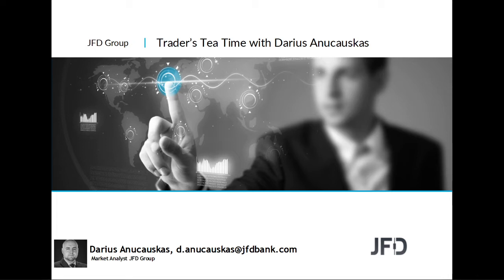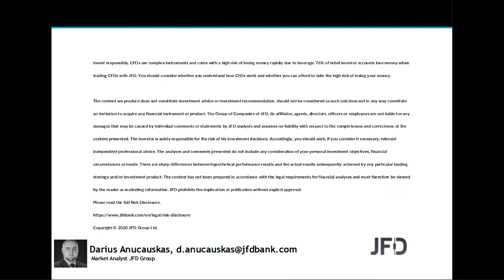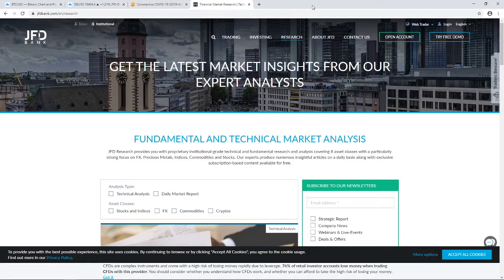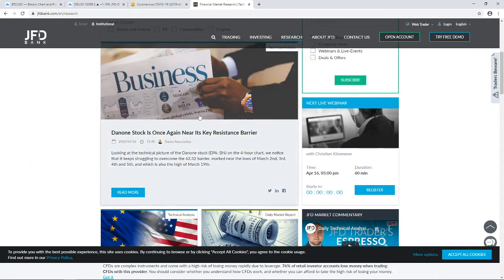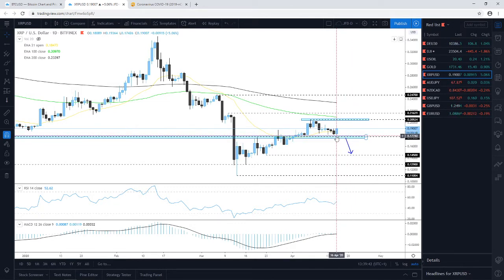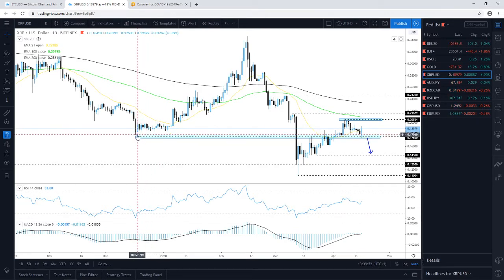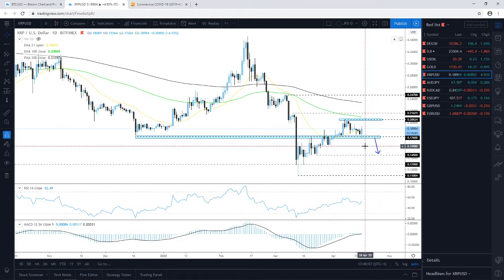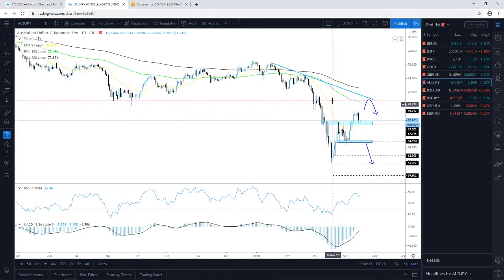Daily Technical Analysis - JFD Trader's Tea Time - 16/04/2020 - Indices, Commodities, Cryptos and FX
Technical analysis of DAX, DJIA, WTI Oil, Gold, Ripple, AUDJPY, NZDCAD, USDJPY, GBPUSD, EURUSD with Darius Anucauskas.